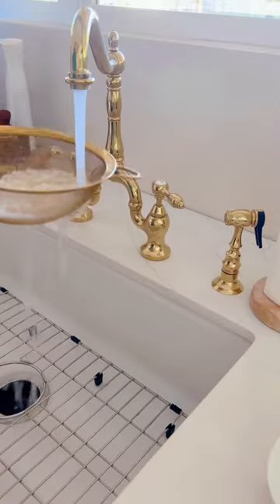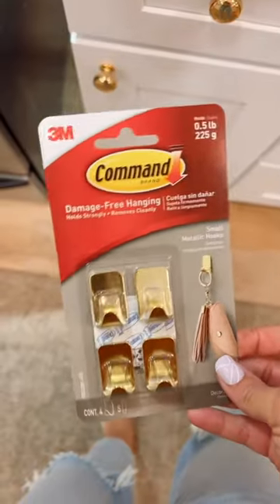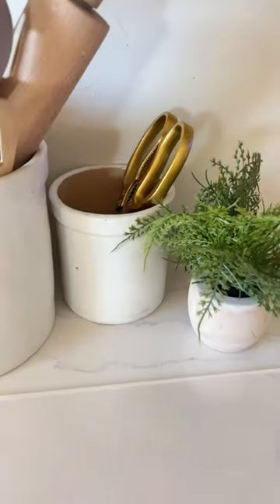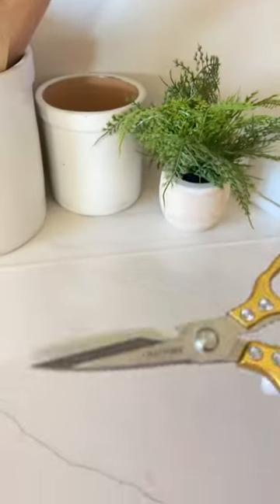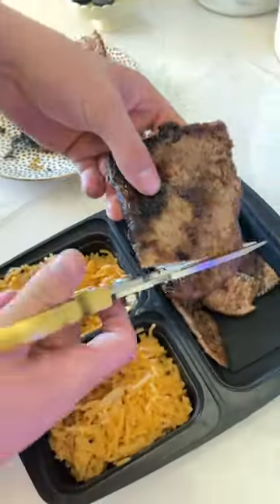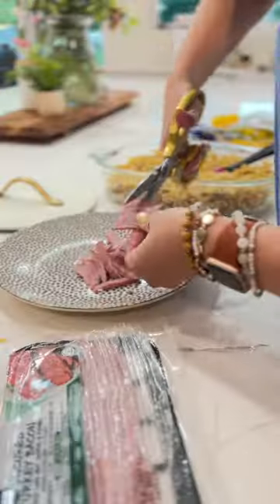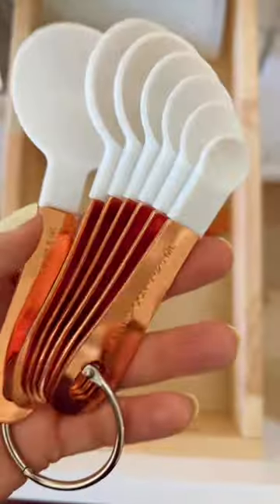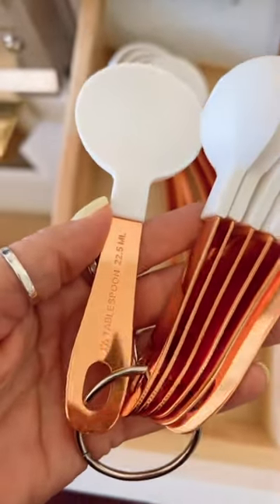amazon kitchen finds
With 2 teenage athletes, we make a lot of rice…this fine mesh strainer is a must have for rinsing rice 💦 What’s your fav?

Kristi + Kelli | Lolly Jane
content creators | bloggers | budget-friendly home decor finds + deals

*AMAZON STOREFRONT